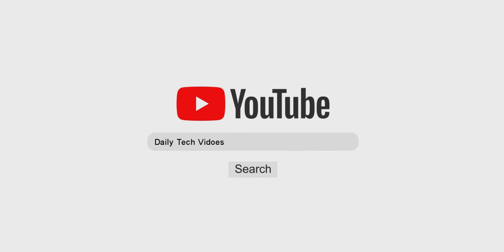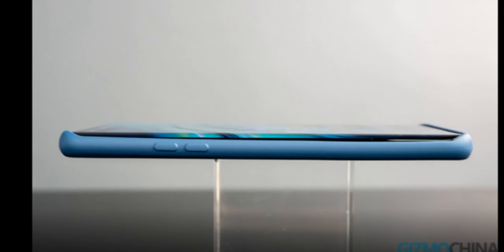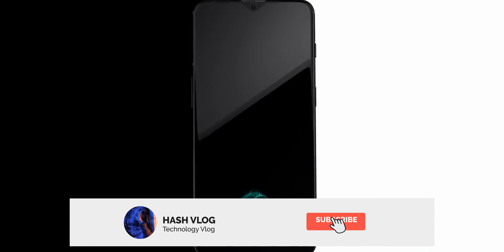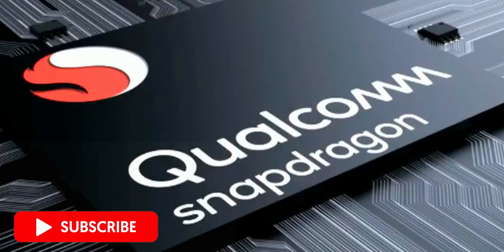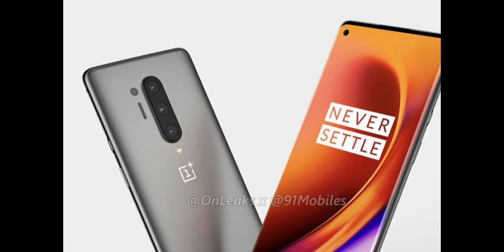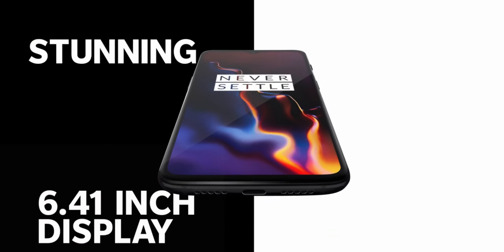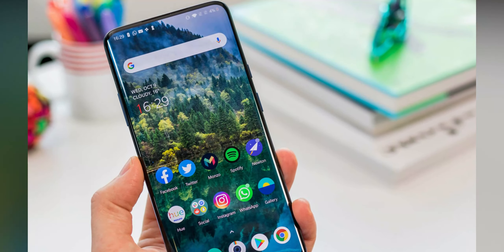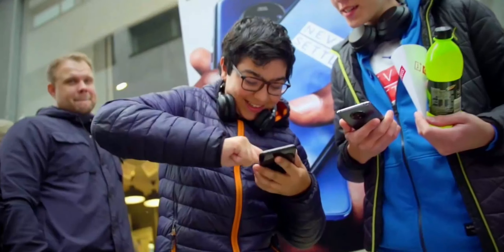Oneplus 8 Pro 5G - 64MP CAMERA, 50W CHARGE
OnePlus 8 Pro silicone cases showcased by Gizmochina claims to have three camera lenses assisted by a ToF sensor. Further, OnePlus 8 Pro will have a 4500mAh battery that supports 50W SuperVOOC charger.